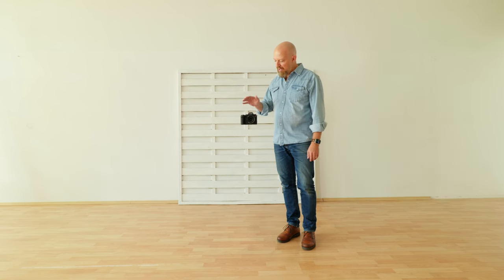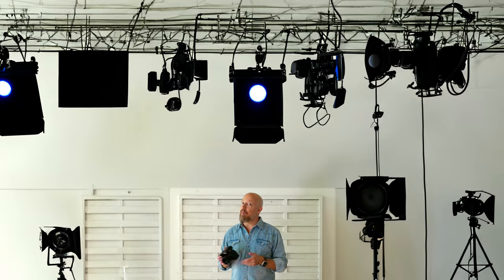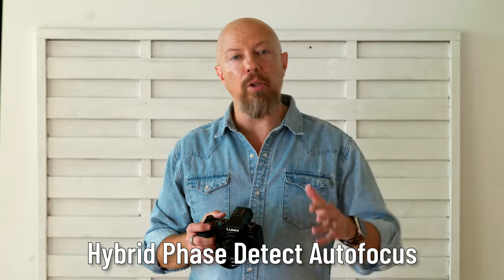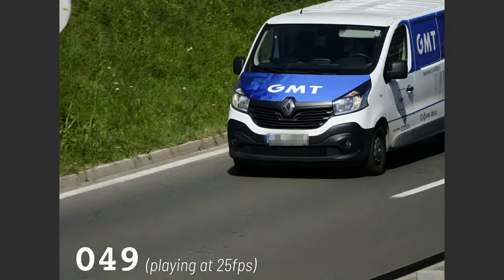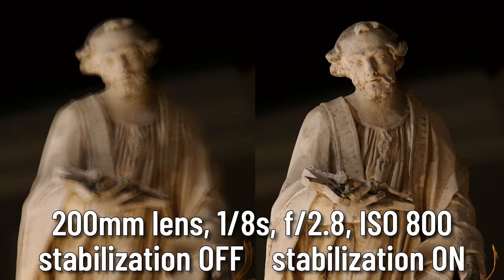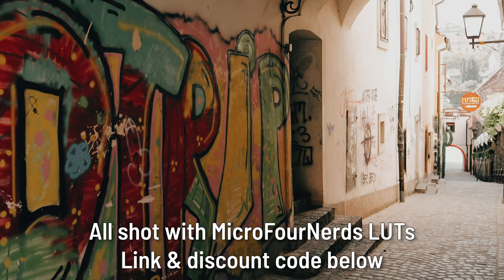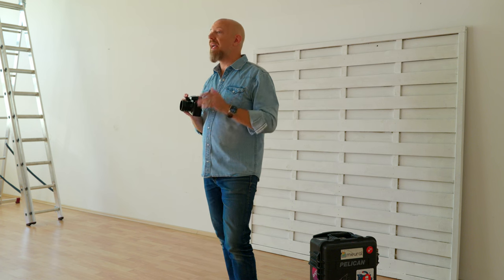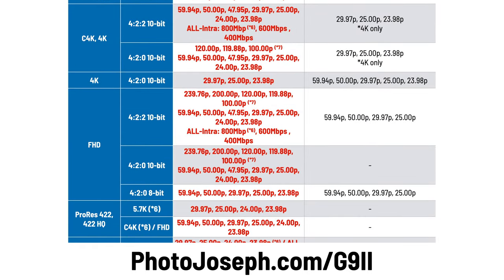The Panasonic G9II is here! (With HYBRID Phase Detect Autofocus!)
The Panasonic @PanasonicLumixVideo G9II is here! And as you were hoping… it includes Hybrid Phase Detect Autofocus!

👇🏼 GO HERE for all the links you seek (including the comparison chart) 👇🏼

1. “Streetwise” from City Escape pack
2. “Moody Orange” from City Escape pack
3. “Moody Portrait” from Radiating Beauty pack

0:00 Start
0:21 New Studio!
0:53 LUMIX G9II introduction
1:17 Rapid fire feature highlights
2:20 Hybrid Phase Detect Autofocus
3:01 Pre-burst photography
3:41 15.2 MP sensor details
3:53 100MP high resolution mode
4:08 8 stops image stabilization
4:34 Dynamic range boost
4:57 Leica Monochrome profile
5:08 Realtime LUT
5:38 Live View Composite
5:52 8-way Joystick
5:58 1.8MP LCD monitor
6:05 Camera body design
6:13 Dual SD Card, USB-SSD recording
6:28 Video recording features and highlights
7:23 G9 vs G9II chart

Top Features:

1. Advanced Autofocus: The G9II features a hybrid phase-detect autofocus system with 779 focus points. It excels in human and animal eye and body detection, car and motorcycle recognition, and maintains continuous autofocus at an impressive 60 frames per second.

2. Image Stabilization: With a remarkable eight stops of image stabilization, this camera empowers longer handheld exposures and smoother video capture, even with longer lenses.

3. Higher Resolution: Boasting a 25.2-megapixel sensor without a low pass filter, the G9II delivers sharper images. It introduces a groundbreaking 100-megapixel high-resolution mode achieved by combining up to 16 rapid-fire shots with sensor shifts and image stitching.

4. Dynamic Range Boost: Inheriting the dynamic range boost from the GH6, this camera offers improved shadow detail and color rendition for still photos and an impressive 13+ stops of dynamic range for video. V-Log is included, without additional costs, starting from an ISO of just 500.

5. Leica Monochrome Profile: A new color profile, Leica Monochrome, pays homage to the iconic Leica look, courtesy of Panasonic's collaboration with Leica.

6. Realtime LUT: Realtime LUT lets you apply custom picture profiles to your shots. This feature allows you to achieve your desired look straight out of the camera. You can use pre-made LUTs or create your own, offering endless possibilities for customization.

7. Live View Compositing: Perfect for long exposure photography, this feature enables you to preview long exposures on the LCD screen, making it easier to capture effects like light painting and star trails.

8. Improved Hardware: The camera now boasts an eight-directional joystick and a high-resolution 1.8-million-pixel LCD monitor. Despite its compact size, it's based on the S5 Mark II, maintaining a lightweight design.

9. Ample Storage: Equipped with dual SD card slots and support for SSD over USB recording, the G9II offers extensive storage capacity and efficient file management for both photo and video.

10. Impressive Video Capabilities: While our focus has been on photography, the LUMIX G9II shines as a video camera too. It can capture 4K and 5.8K footage with various bit rates and dynamic range options, making it a versatile choice for videographers.

- PhotoJoseph

SyncID MB01O7HAYFRGJEX